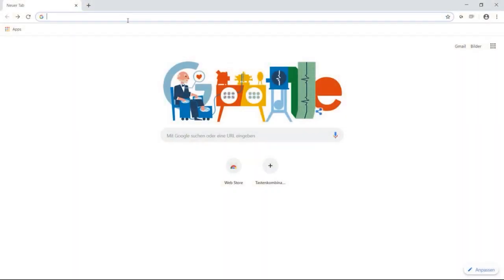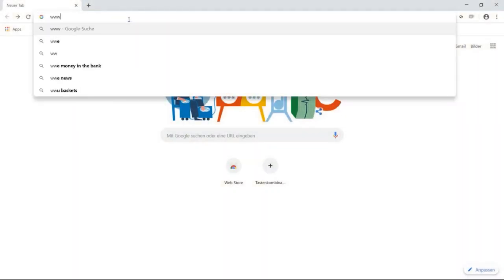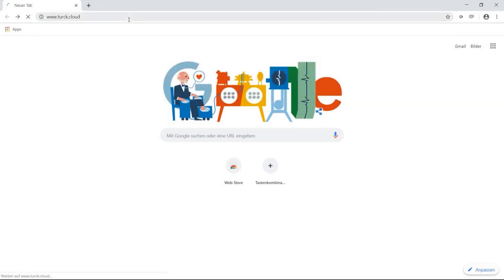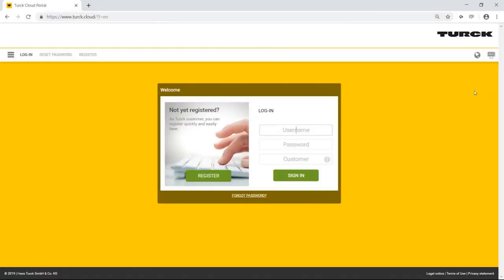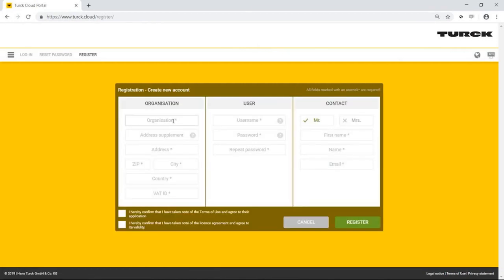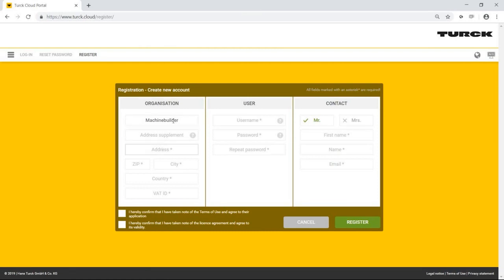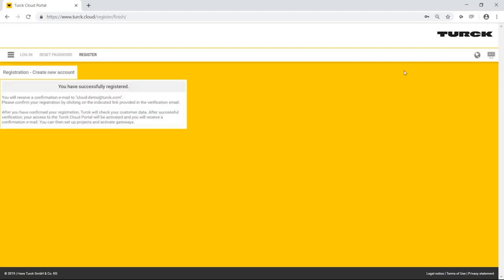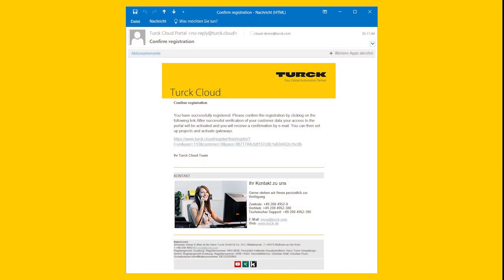Turck Cloud Solutions: How to register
In this tutorial you will learn all steps to register for the Turck Cloud.